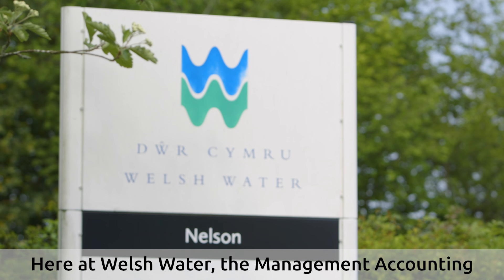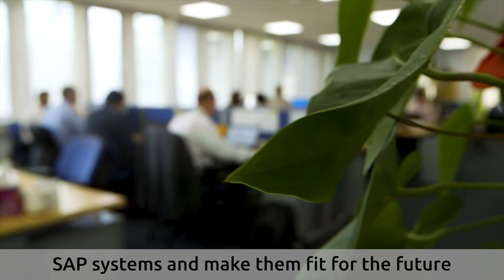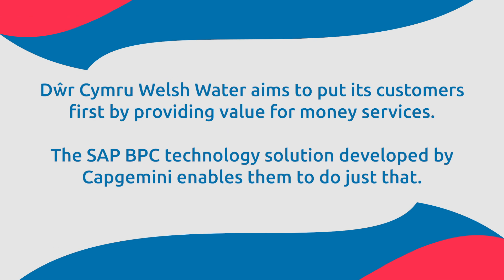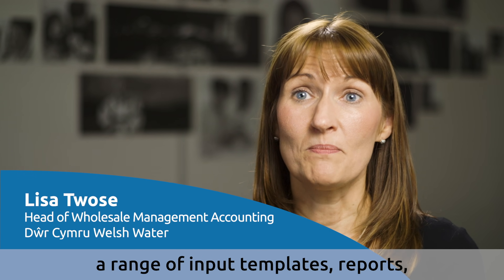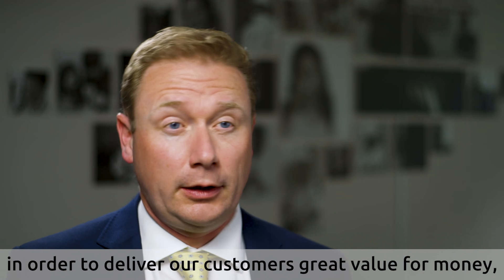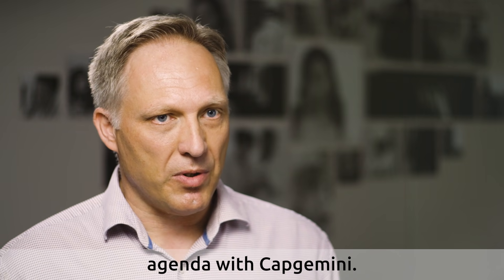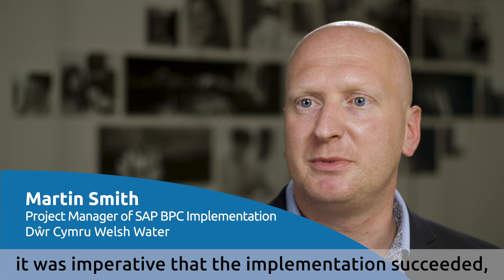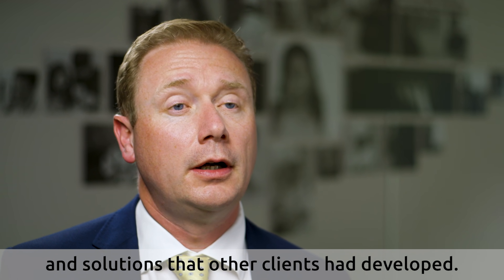Working with Capgemini, Dwr Cymru Welsh Water transforms its financial planning using SAP BPC